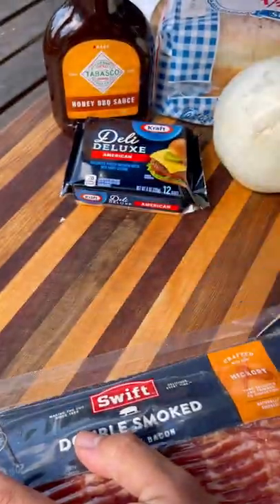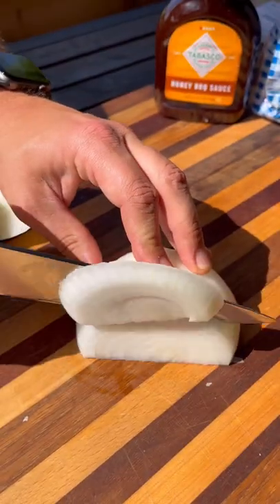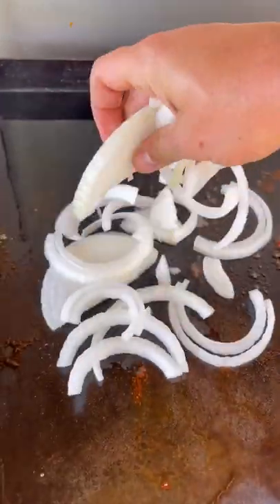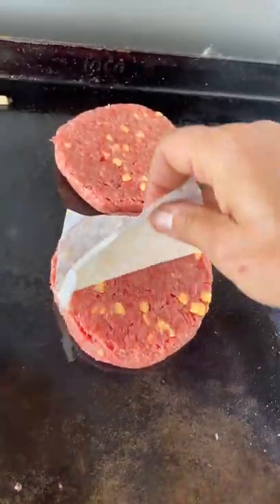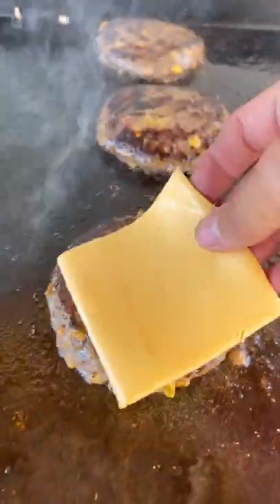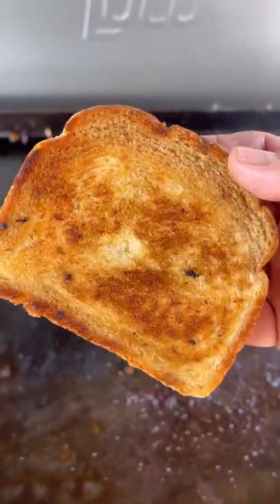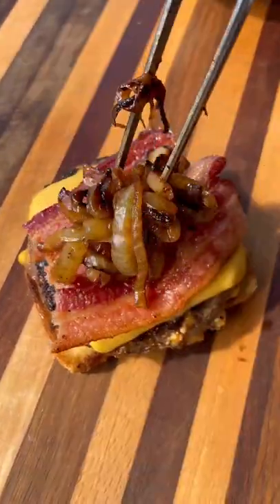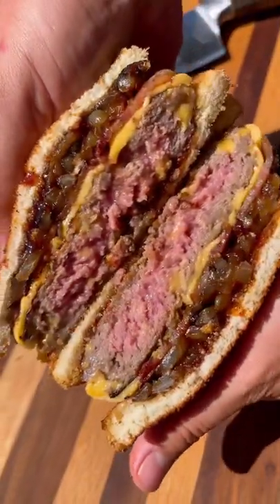BBQ Patty Melts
Bbq patty melt on the griddle. These were super easy to make and turned out delicious.

Bacon from @swift__meats , patties from @marianosmarket and @tabasco honey bbq sauce made for a killer combo!

Full recipe is on the site.